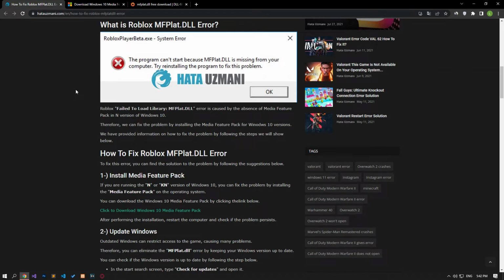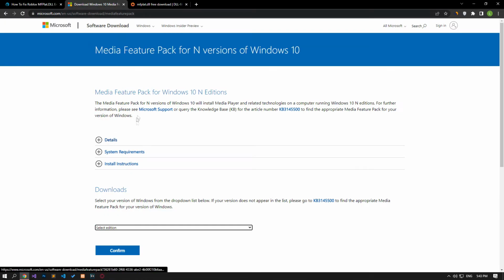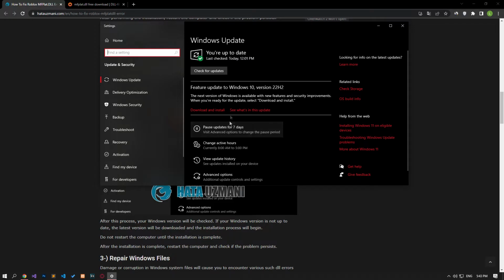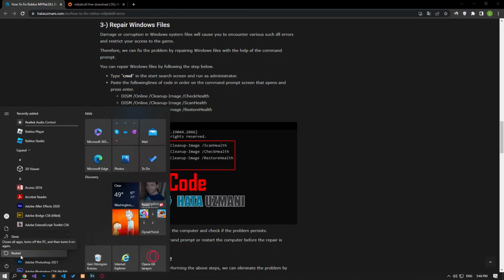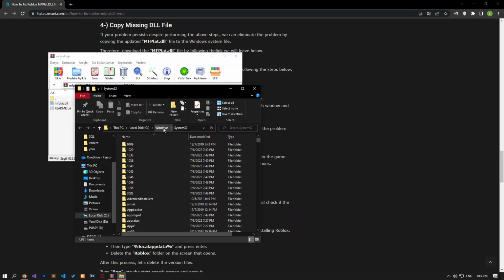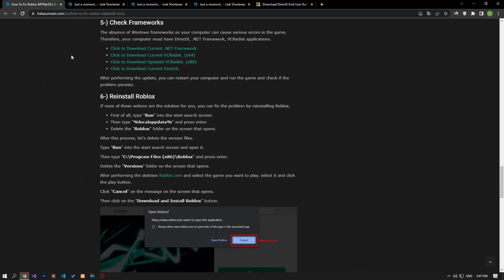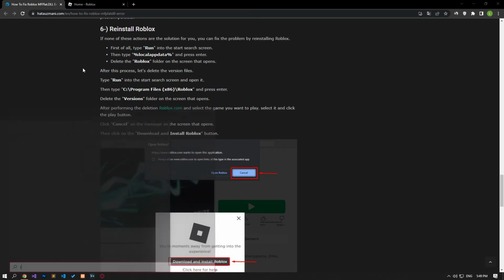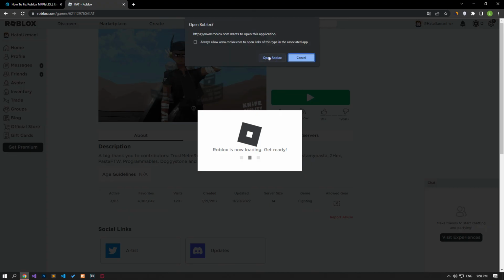ROBLOX FAILED TO LOAD LIBRARY MFPLAT.DLL ERROR FIX (NEW)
In this video, we will try to resolve the "Failed To Load Library: MFPlat.dll" error that Roblox players encounter after running the game.

Video Parts:
00:00 What is Roblox Failed To Load Library MFPlat.dll Error?
00:28 Intro
00:34 1. Install Media Feature Pack
01:03 2. Update Windows
01:41 3. Repair Windows Files
02:15 4. Copy Missing DLL File
03:22 5. Check Frameworks
04:13 6. Reinstall Roblox
05:06 Ending